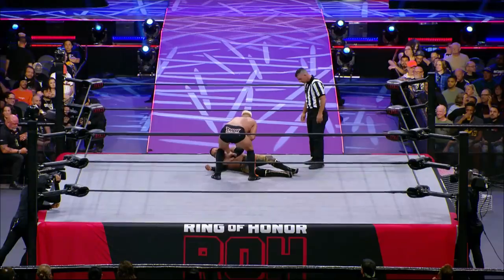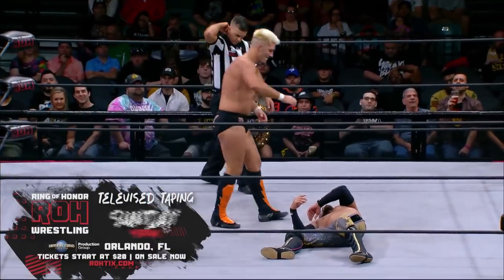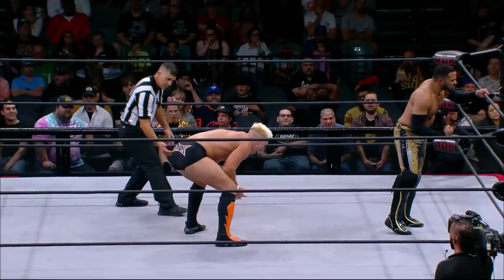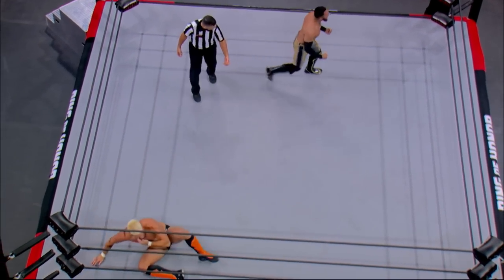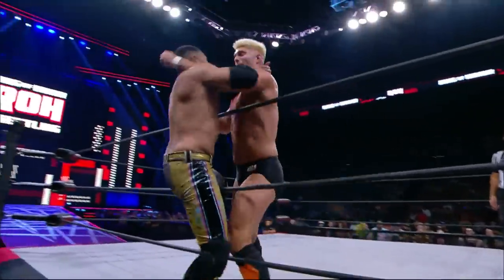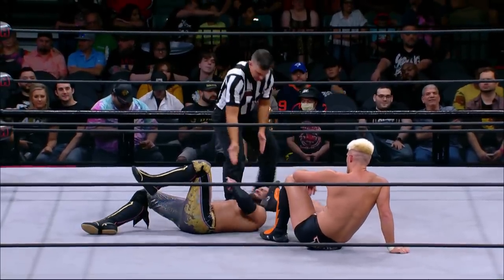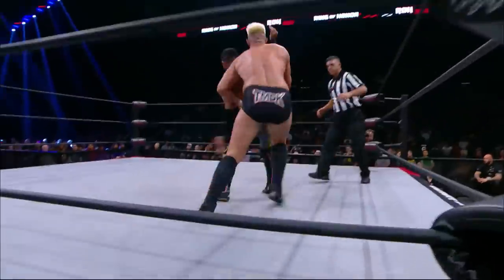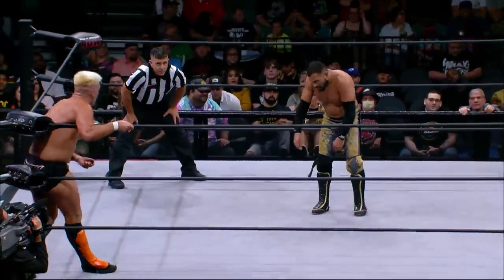Zack Sabre Jr defends his NJPW World TV Championship against Rocky Romero | ROH Honor Club TV 6/1/23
Watch NEW EPISODES of ROH TV, plus get access to over 2500 hours of classic ROH matches and so much more when you sign up to WATCHROH.com for just $9.99 per month!
Available for: iOS, Android, Amazon Fire & Roku devices

• Twitter.com/@RingOfHonor
• Instagram.com/RingOfHonor

This video is Ring of Honor (ROH) intellectual property. It is intended for only the private use of our audience.  No part of this show may be reproduced, broadcast or exhibited in any form or by any means without the consent of ROH.  It is also prohibited for users to generate revenue from the broadcast or exhibition by the user of any ROH content (including media scrums or other editorial materials) without the consent of ROH.

About Ring of Honor Wrestling Entertainment, LLC
Ring of Honor (ROH) is a professional wrestling promotion recently acquired by Tony Khan, CEO of AEW, Chief Football Strategy Officer of the Jacksonville Jaguars and GM/Sporting Director of Fulham F.C.  The acquisition, which was completed through an entity that is wholly-owned by Tony Khan, included ROH’s extensive video library dating back to 2002, brand assets, intellectual property, production equipment and more.

ROH features numerous championships, including the ROH World Championship, ROH World Television Championship, ROH Pure Championship, ROH World Tag Team Championship and ROH Women’s World Championship.